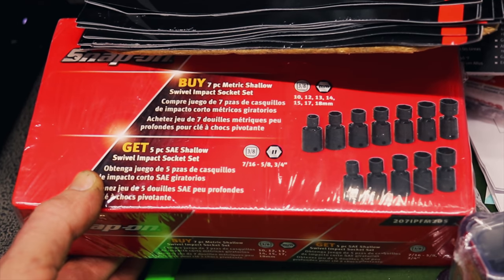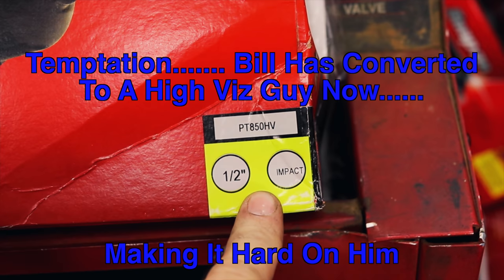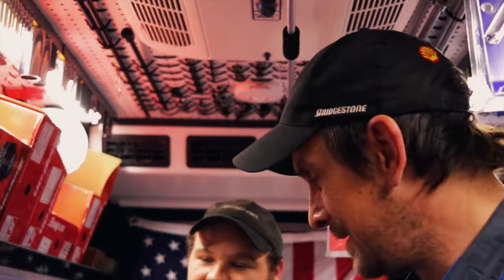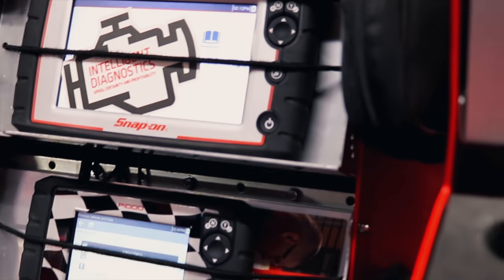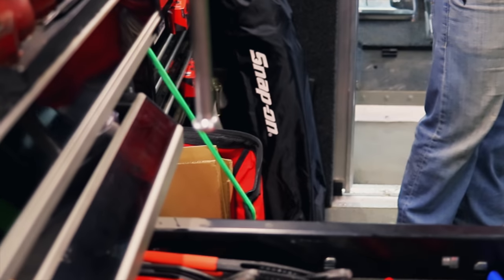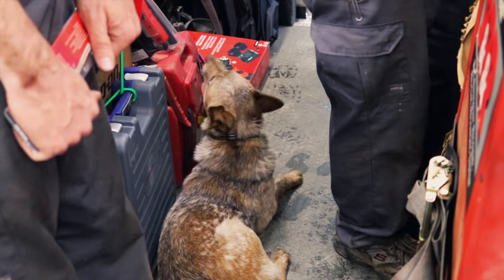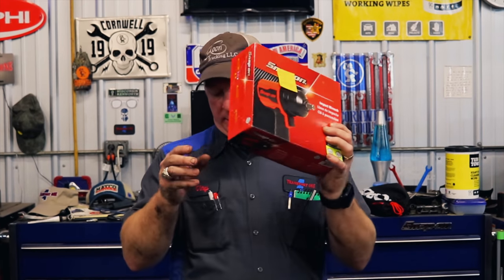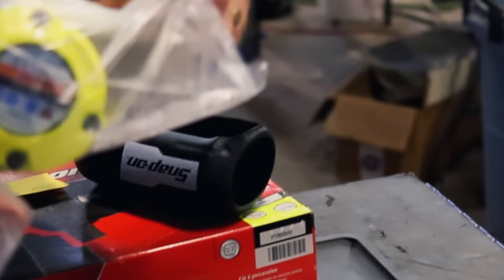Snap On PT850 Impact Sale $100 Off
Snap On Pt850 1/2" Drive Impact Sale: Trade In ANY Impact, working or not and get $100.00 off the price of a new one.

Milwaukee 3/8” adapter to convert your impact into a 1/4” bit driver:

Vampire Tools 8” Extraction Pliers (these things are amazing):

Knipex Cobra Pliers (some of my go to Pliers):

Streamlight Stylus Pro Rechargeable Flashlight (I carry this in my pocket daily):

Koon Trucking
200 Davidson Dr.